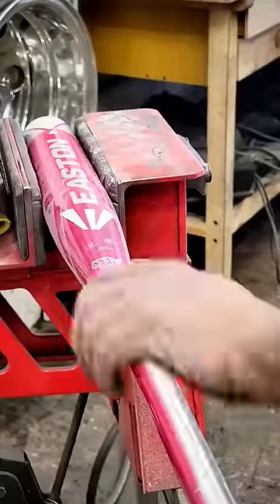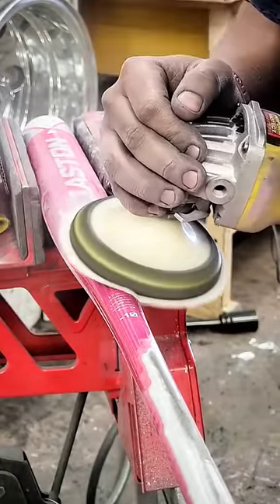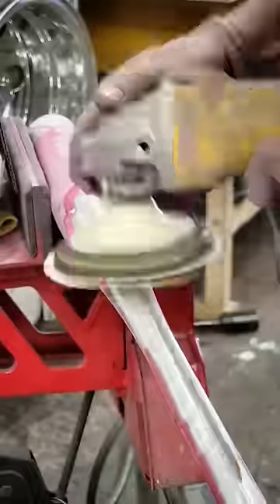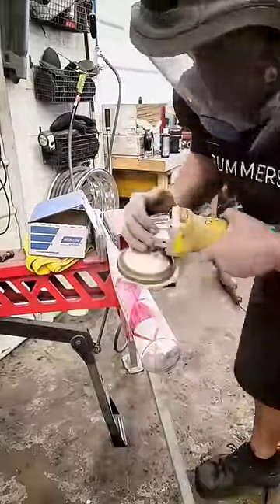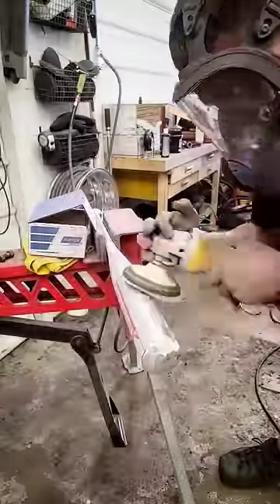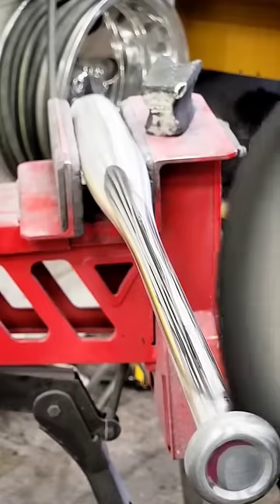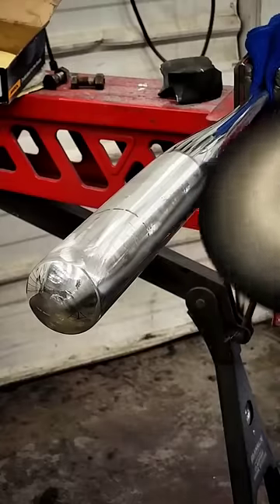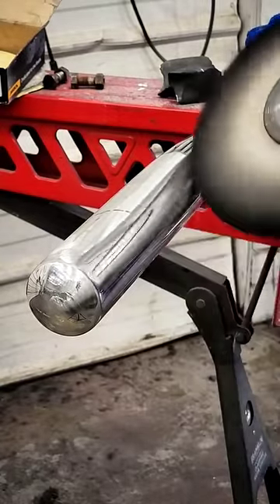Mirror Polished Base Ball Bat.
I know it's a soft ball bat and I know it's not Reg anymore. this is just a wall hanger now.